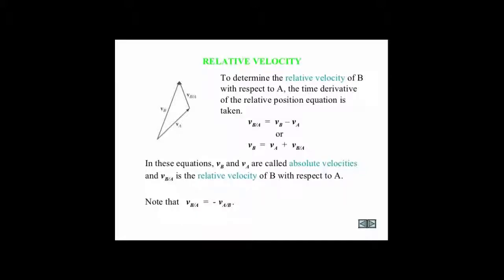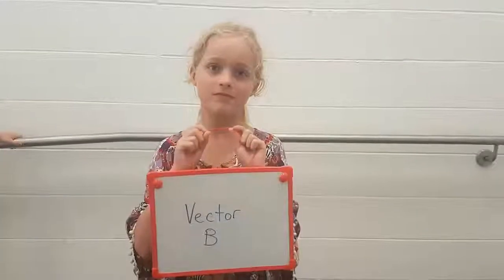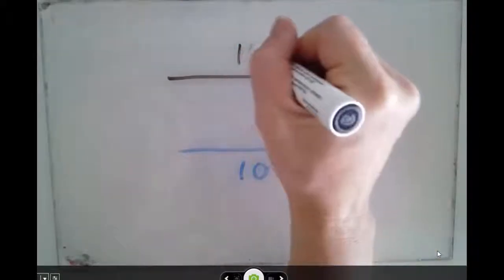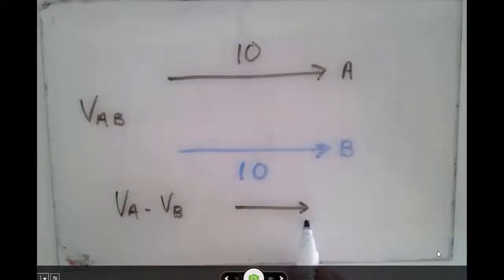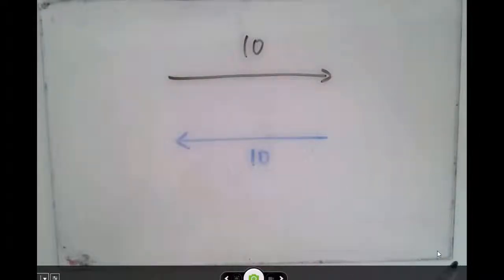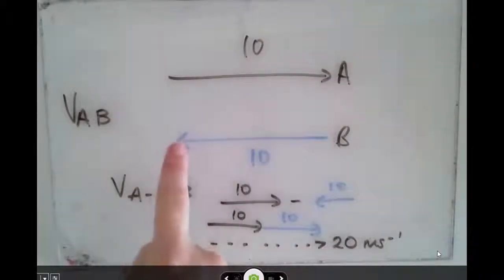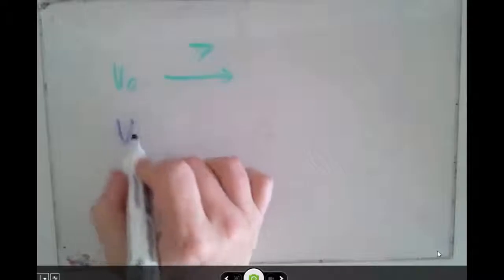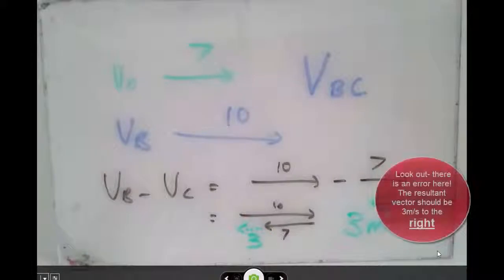Relative Velocity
Some relatives demonstrating velocity.